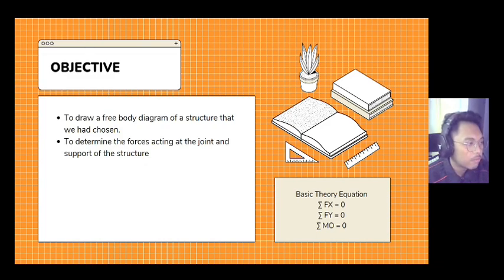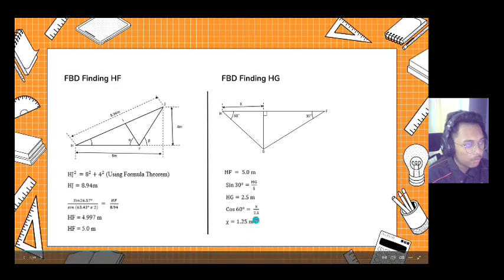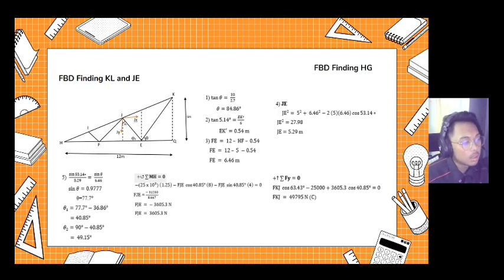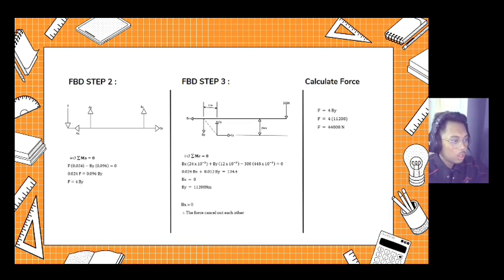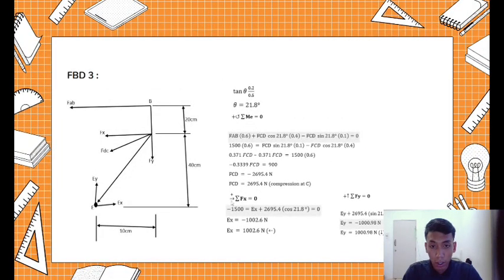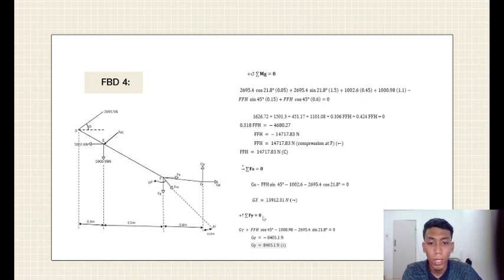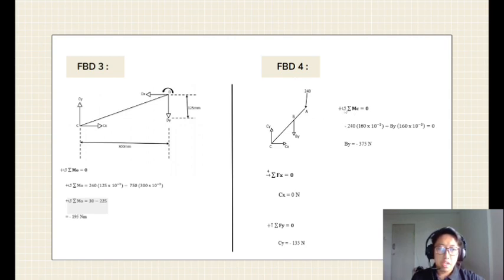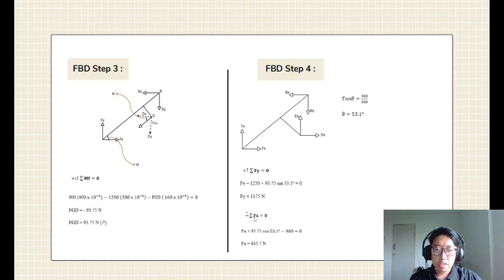BMMA 1313 | Assignment Static